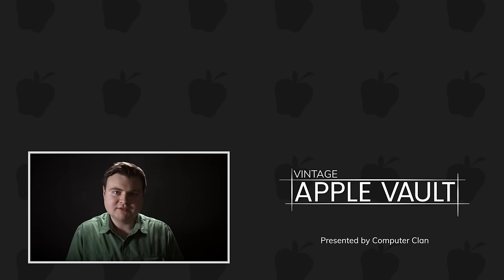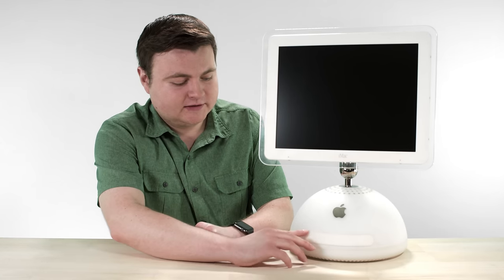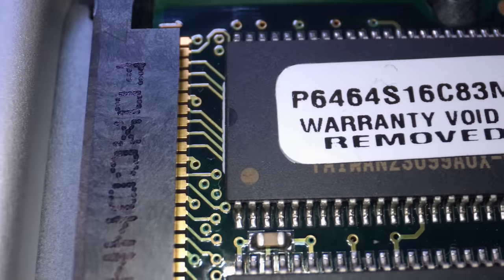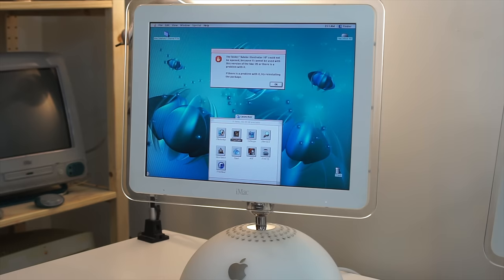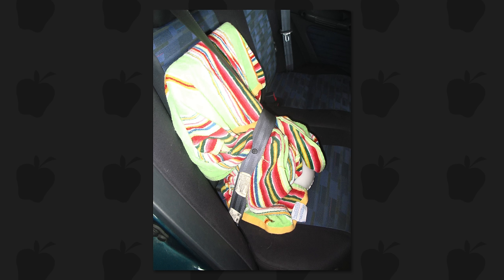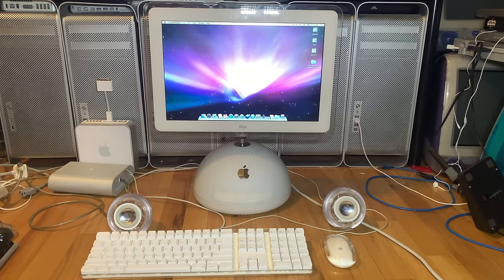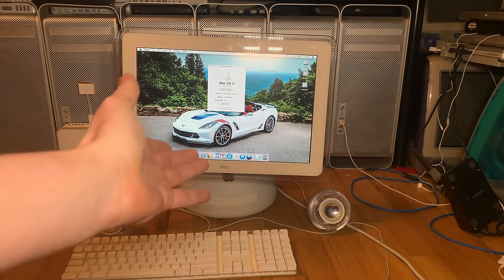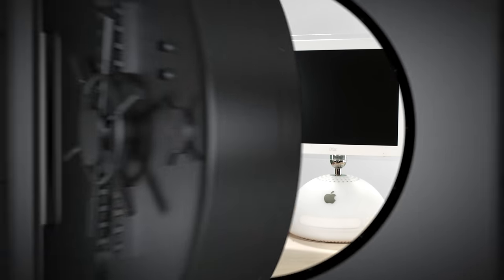Apple's Iconic iMac G4 (ft. Hrutkay Mods) - Vintage Apple Vault #6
Apple's iMac G4 is iconic. Despite being released years ago, people still admire its design. Apple was successful with the iMac G3, now they need to step it up and push the "digital hub" with the new iMac G4.

Get more vintage Apple tech!
Don’t miss future tech videos!

THE AWESOME PEOPLE BEHIND THIS EPISODE
Brent Penrose (PenroseFilms)
Dylan Hopf
Ean / Chewie
iTek
AlecsLikesMacintosh
Steve / Mac84
Greg Hrutkay from Hrutkay Mods
Ken